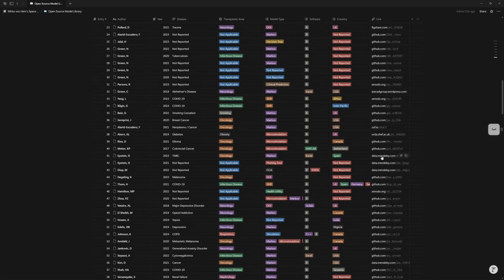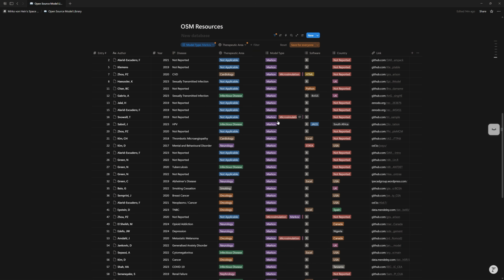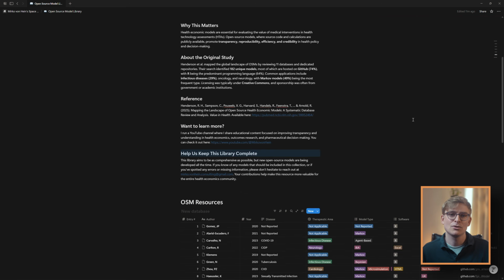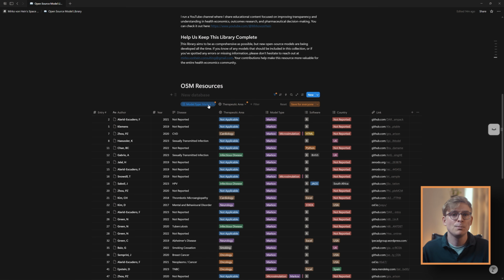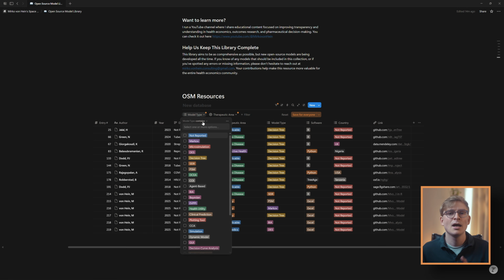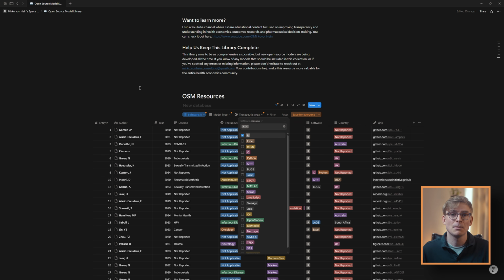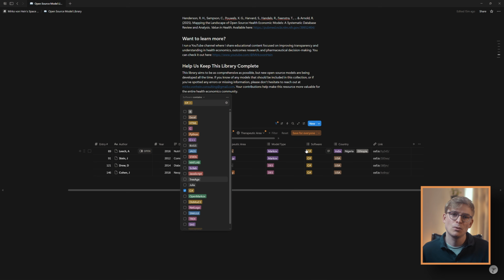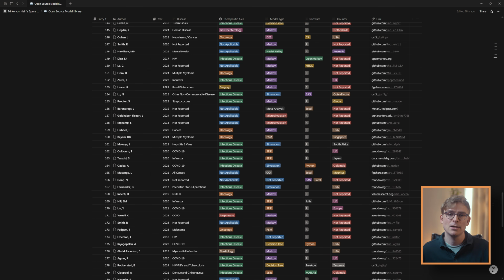200+ Free Health Economic Models You Can Download Right Now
Want to master HEOR? Enrol in my structured training
VIDEO SUMMARY 🎬
Access the world's largest collection of open-source health economic models—200+ free cost-effectiveness models you can download and filter by disease area, model type, and software. Perfect for HEOR students and professionals learning health economic modelling.
🔓 Get access to the notion library by joining my discord server
PHARMA GLOSSARY 🔍
TIMECODES ⏰
0:00 Intro
0:14 Origin Story: ISPOR 2025 in Glasgow
0:40 The Problem: Health Economic Models Aren’t Accessible
1:20 The Solution: A Notion Database for Open-Source Models
2:54 Context & Limitations: Academic vs. Industry Models
3:32 The Value for HEOR Students & Early Career Professionals
4:19 How to Access the OSM Library via Discord
4:53 Credits: Henderson et al. 2025 Systematic Review
5:23 Call to Action
REFERENCES 📚
Henderson RH, Sampson C, Pouwels XGLV, Harvard S, Handels R, Feenstra T, Bhandari R, Sepassi A, Arnold R. Mapping the Landscape of Open Source Health Economic Models: A Systematic Database Review and Analysis: An ISPOR Special Interest Group Report. Value Health. 2025 Jun;28(6):813-820. doi: 10.1016/j.jval.2025.01.019. Epub 2025 Feb 12. PMID: 39952464.